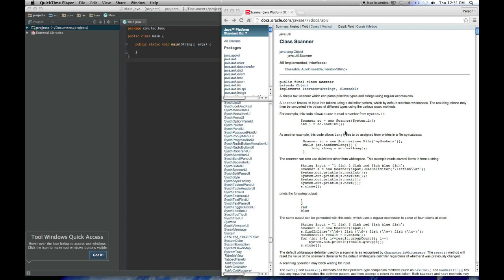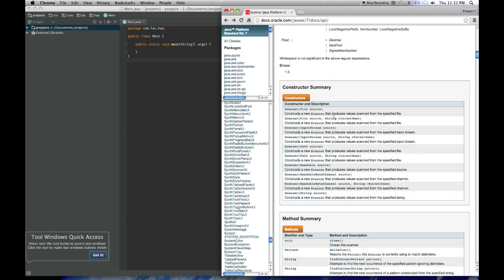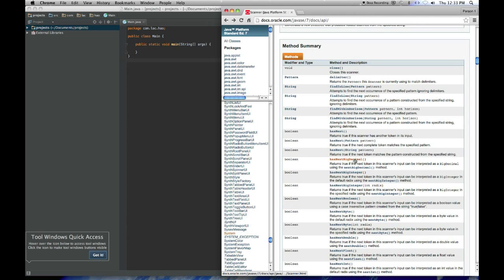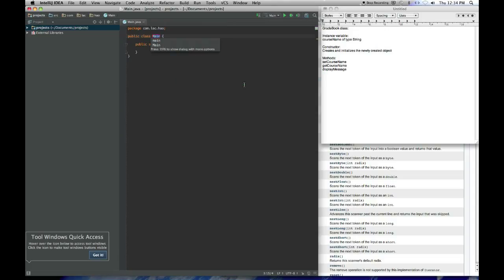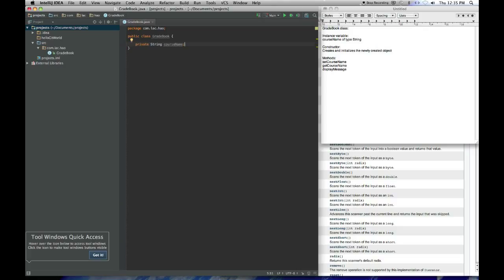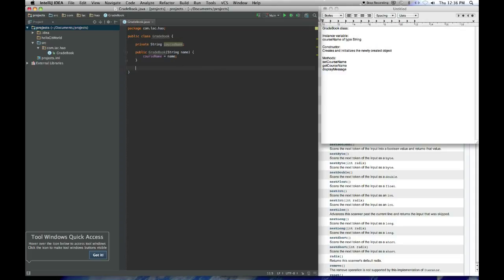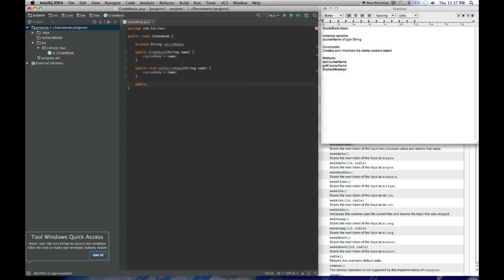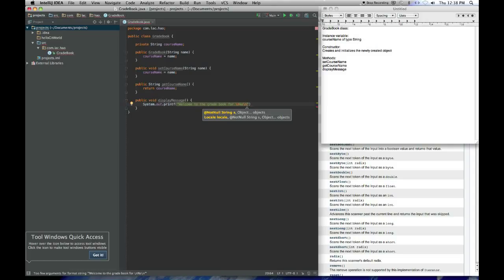19 Introduction to OO (pt 1)